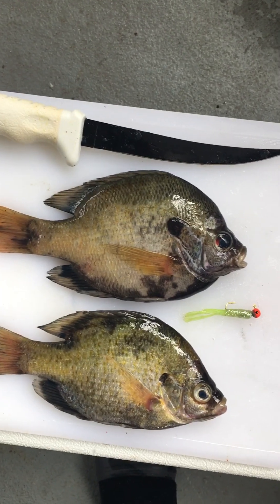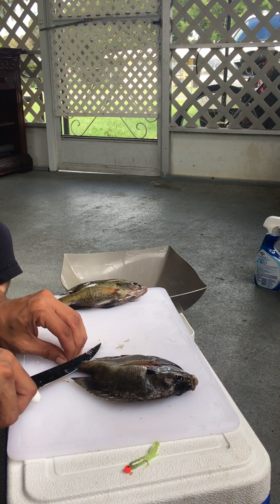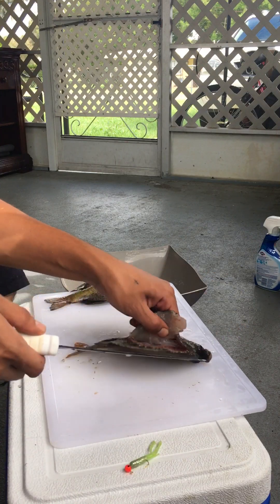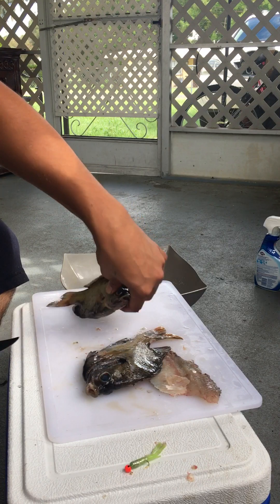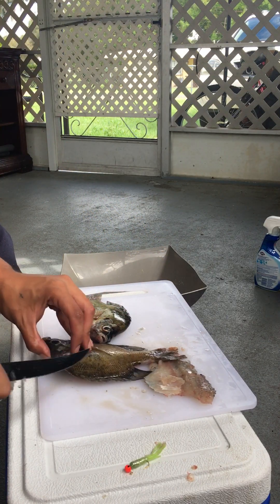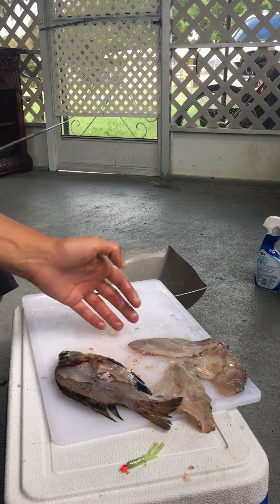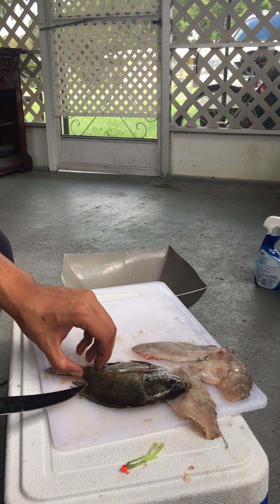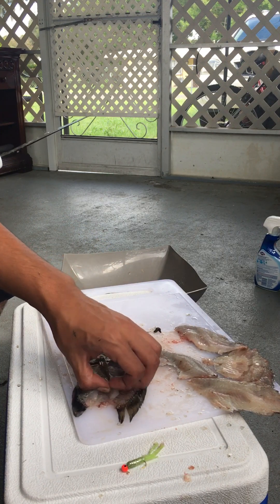How to fillet bluegill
I caught these bluegill on a tiny jig and lure. My knife was very dull so fillets weren’t perfect but it got the job done . Thank you guys for watching I hope this video was helpful or entertaining.